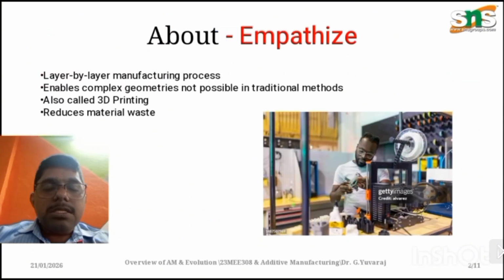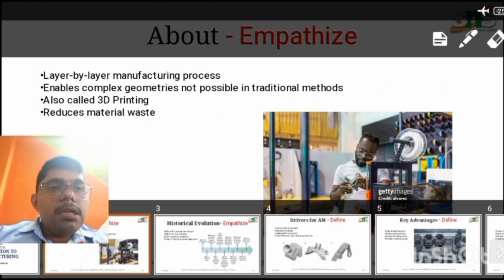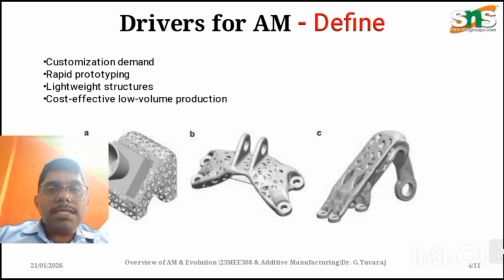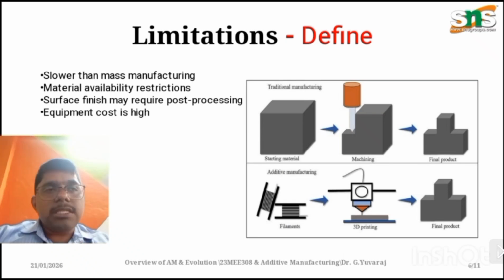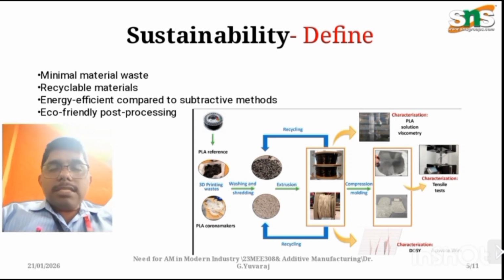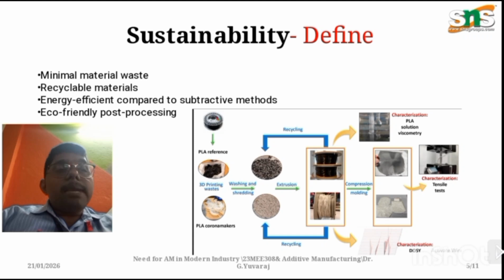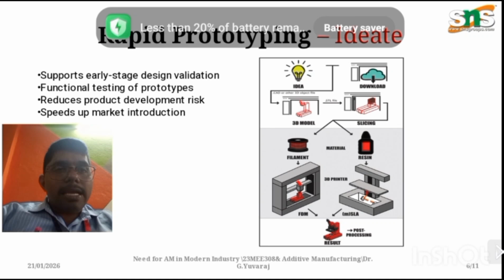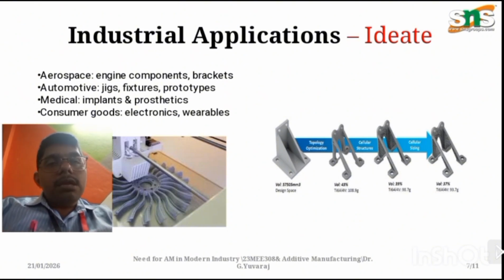Additive Manufacturing introduction | 23MEE308 Additive Manufacturing | SNS institutions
In this video, we introduce the fundamentals of Additive Manufacturing (AM) — a revolutionary manufacturing technology also known as 3D Printing. This lecture is designed to help students understand the basic concepts, working principles, classifications, and applications of additive manufacturing in modern engineering and industry.

🔍 Topics Covered in This Lecture:
✔ What is Additive Manufacturing?
✔ Difference between Conventional & Additive Manufacturing
✔ Basic working principle of 3D printing
✔ Types of Additive Manufacturing processes